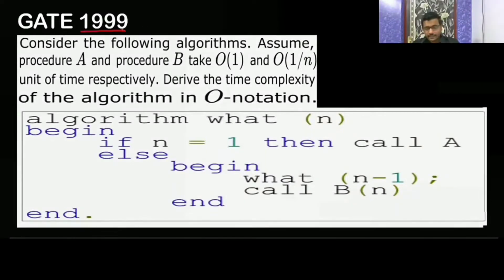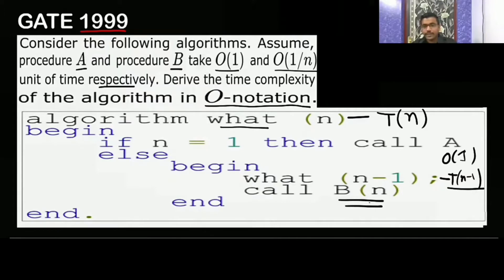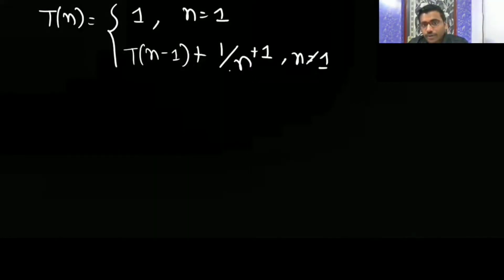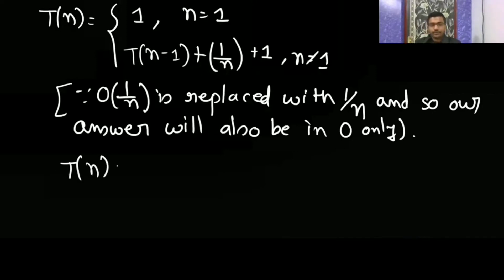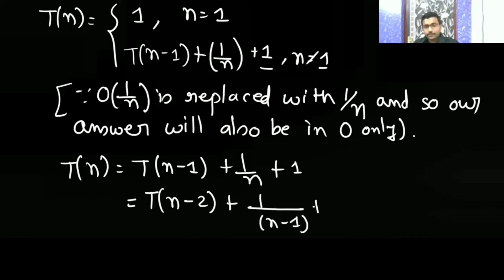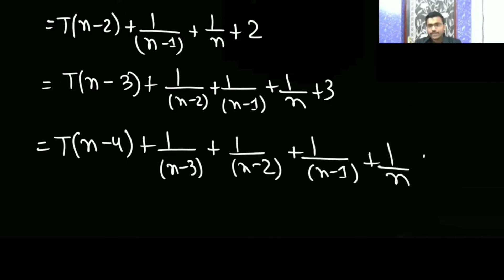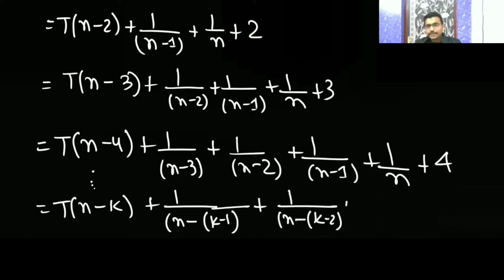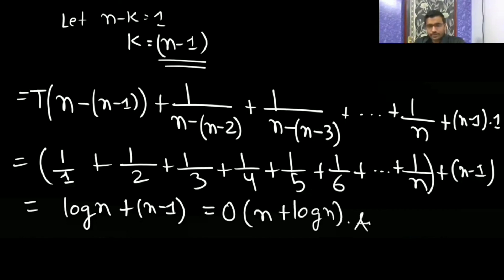4 Algorithm | Gate 1999 Question | Consider the following algorithm Assume procedure A & B take O(1)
1) Gate 1999 MCQ Question in Algorithm - Time Complexity

Timetable:-
0:01- Gate 1999 MCQ Question:-
1) Consider the following algorithm. Assume procedure A and procedure B take O(1) and O(1/n) unit of time respectively. Derive the time complexity of the algorithm in O-notation.

algorithm what (n)
begin
    if n = 1 then call A
    else
        begin
            what (n-1);
            call B(n)
        end
end.